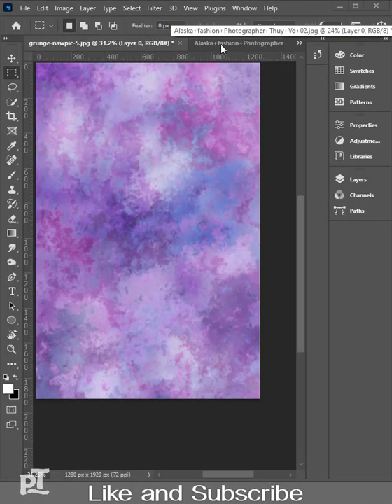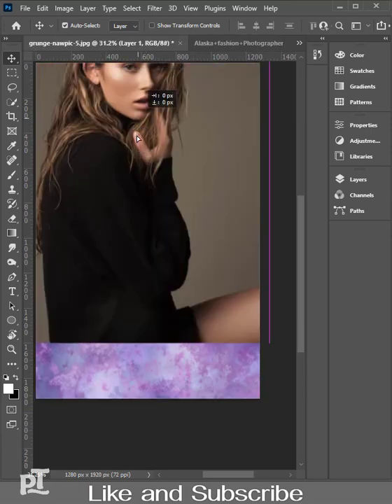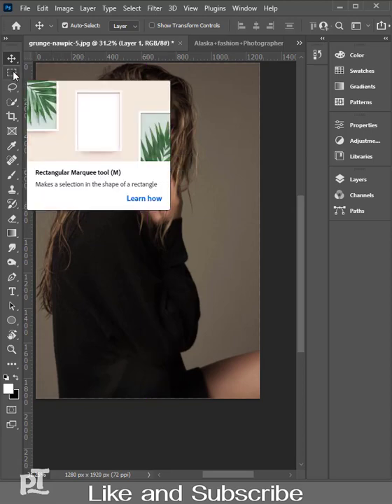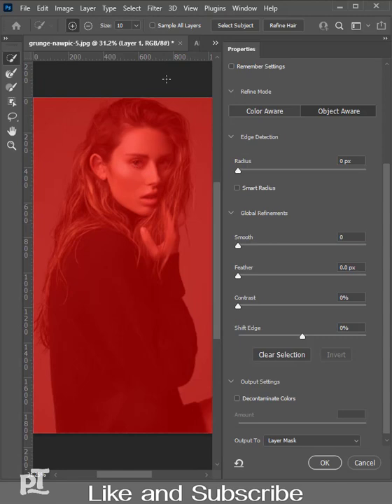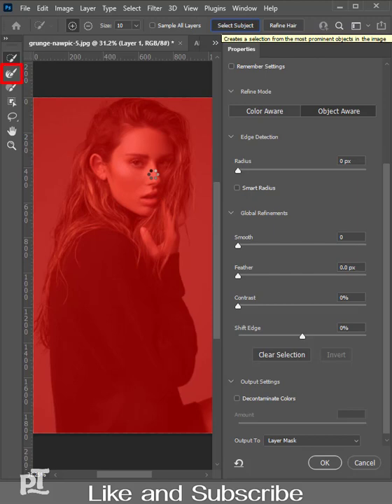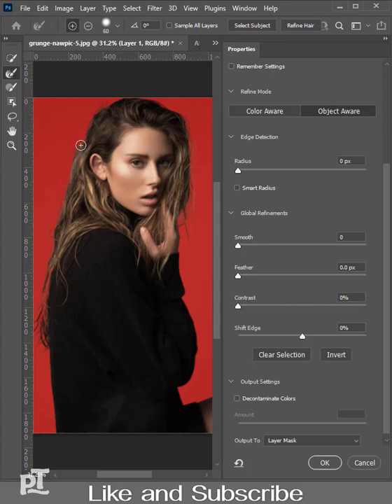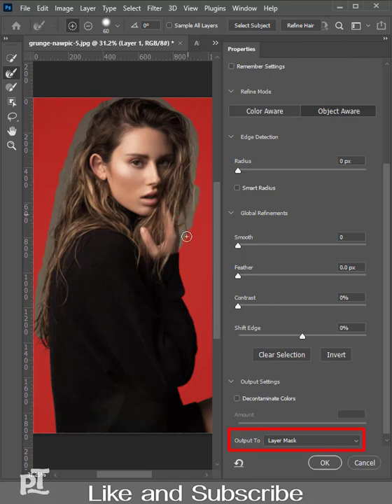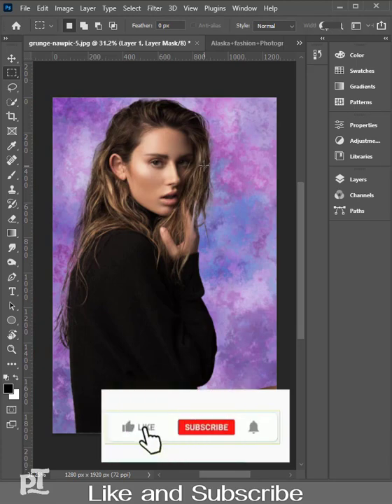How to Change Background in Photoshop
Learn how to change background of an image. Effect using simple techniques in Photoshop with easy steps just in one minute.  Break down every option and secret of tool has to offer so that you can choose the one that works best for you.